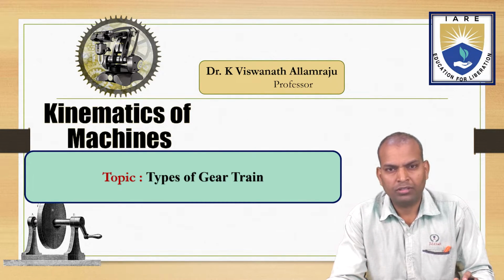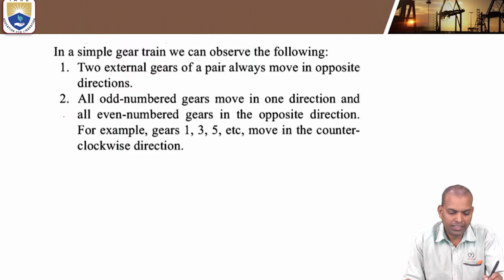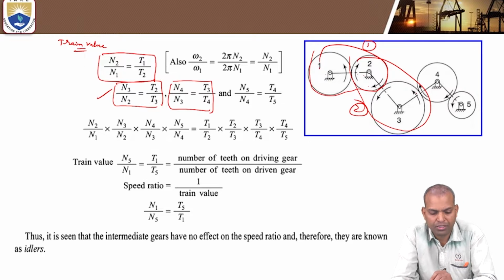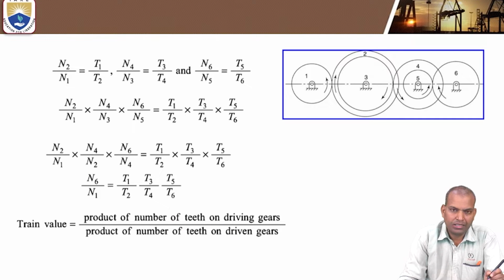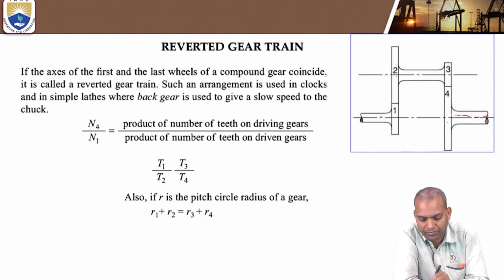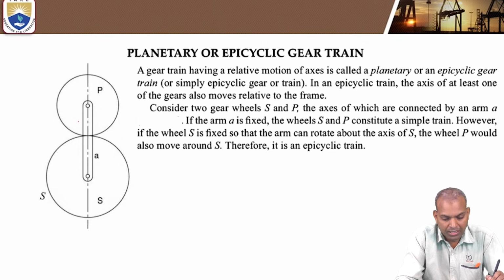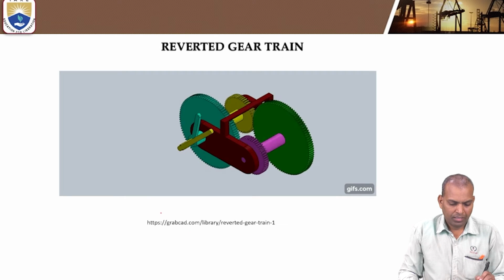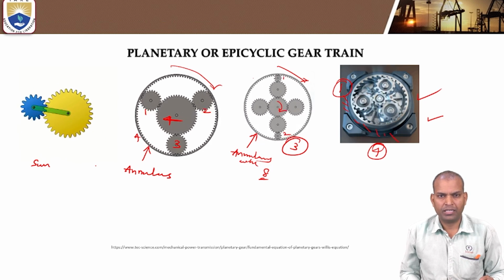Types of Gear Train by Dr. K Viswanath Allamraju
Types of Gear Train by Dr. K Viswanath Allamraju | IARE

Telangana, India.